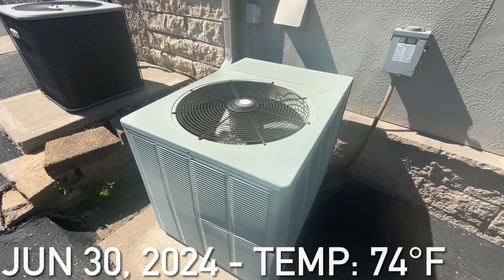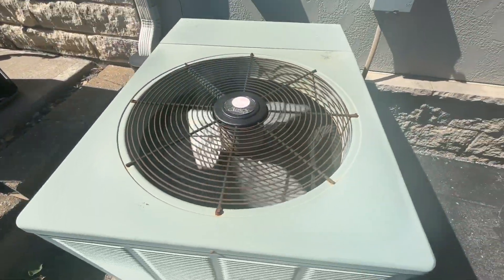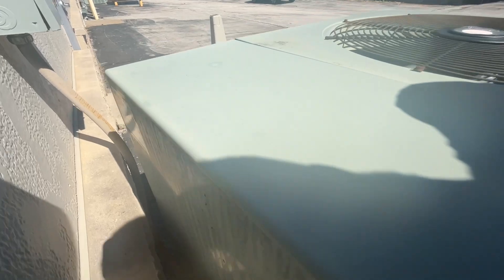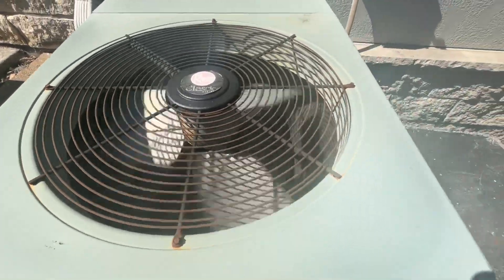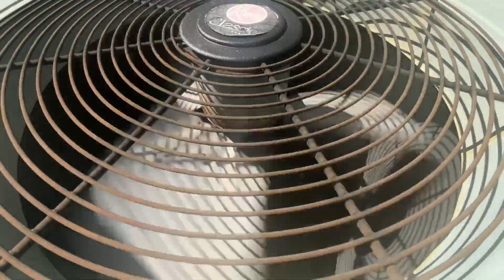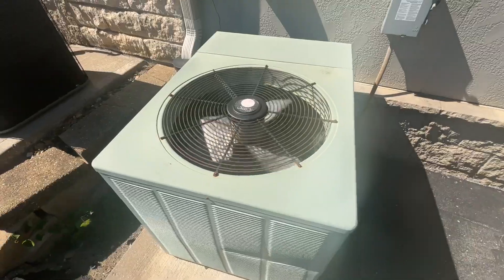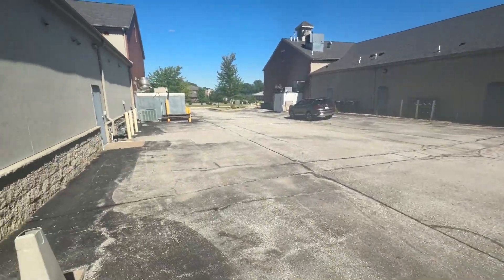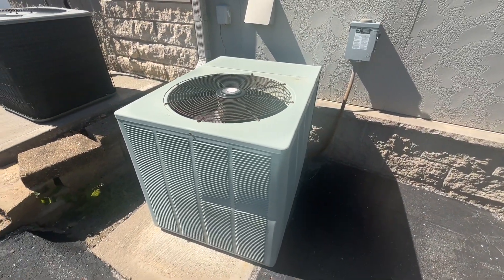2006 Rheem Classic 5 ton central air conditioner starting up and running!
This unit is located at a commercial complex in my town that I’ve filmed at many times before. This unit is one of my more favorite units here. I like these kinds of Rheem and Ruud units, nevertheless I thought I would try for a startup of it since I had the chance! Has a nice Copeland scroll sound in my opinion. Recorded June 30, 2024.